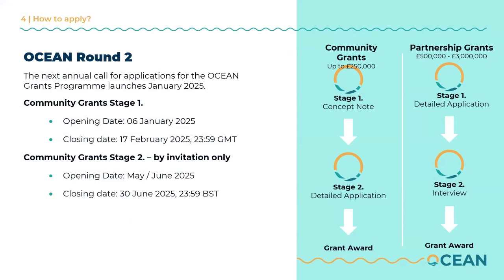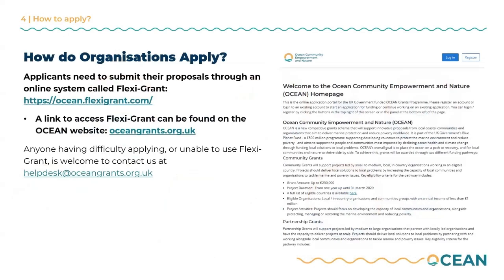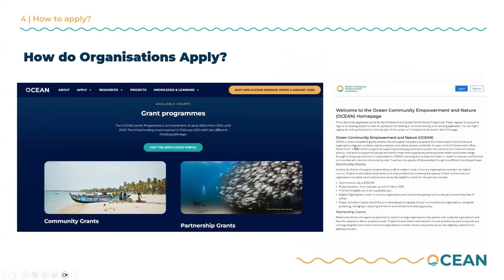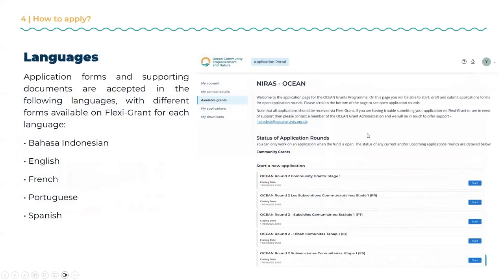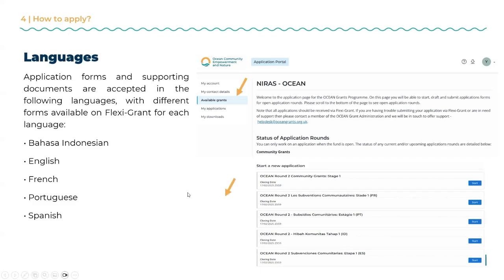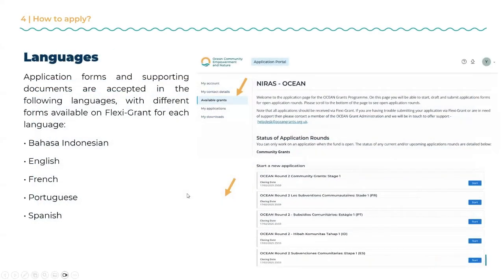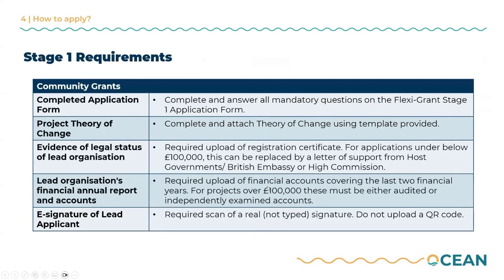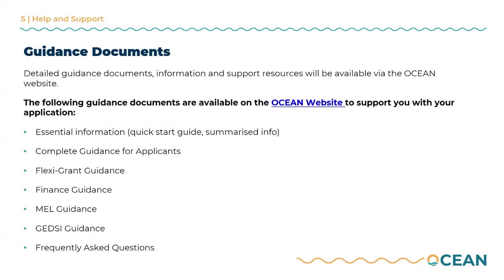OCEAN - R2 - Community Grants - How to Apply (Stage 1)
Application process, application portal, Stage 1 requirements